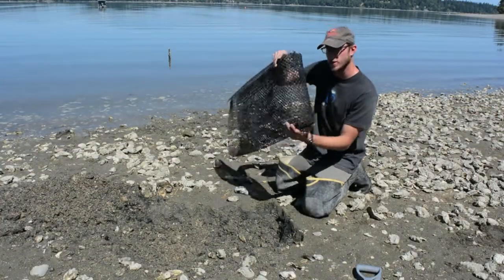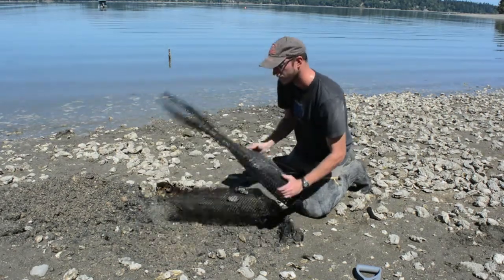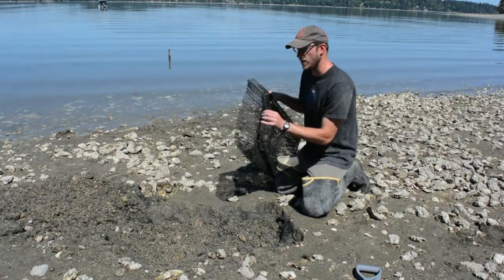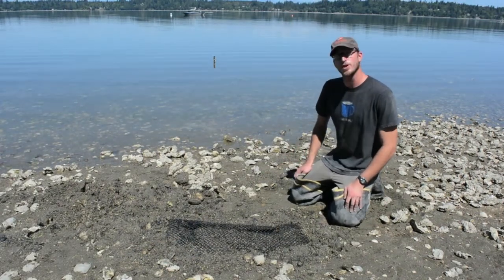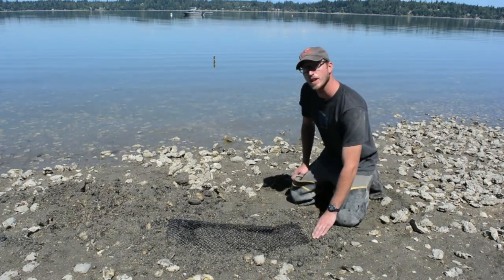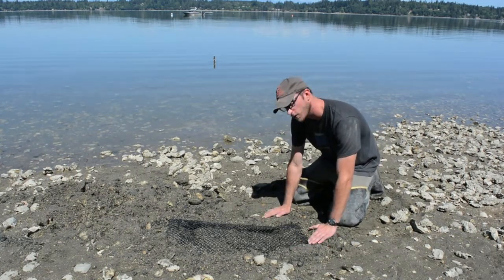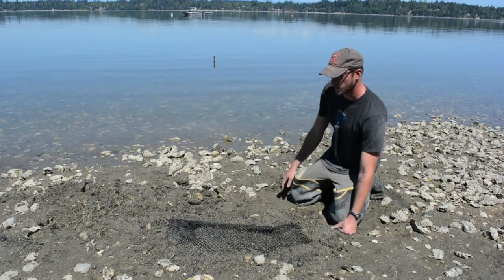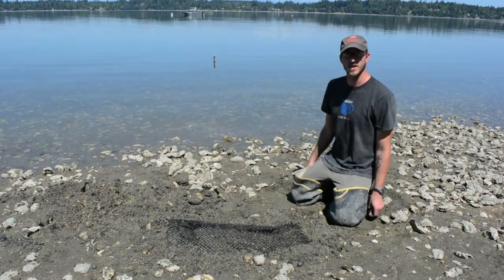Setting up your shellfish garden: Manila Clams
This video will show you how to install your aquaculture gear for growing manila clams. You can purchase all gear and seed

** NOTE ** Video shows putting net down, then seeding. Sometimes the clam seed is larger than the mesh. Check the seed size before doing the steps in this order. If seed is larger than the mesh, you will need to put seed down, then lay mesh as instructed.